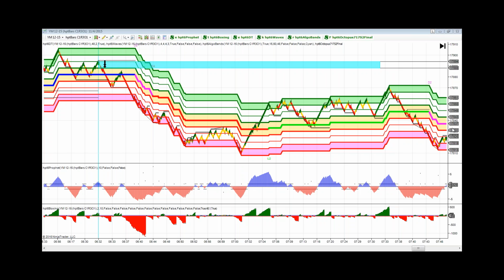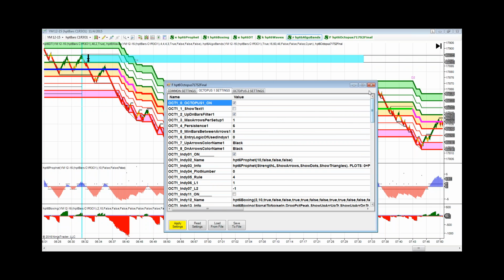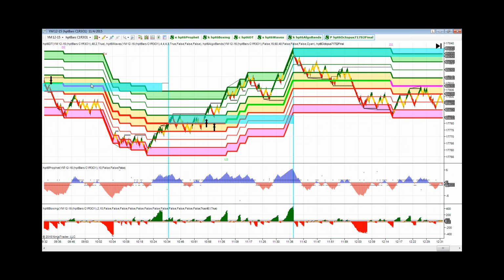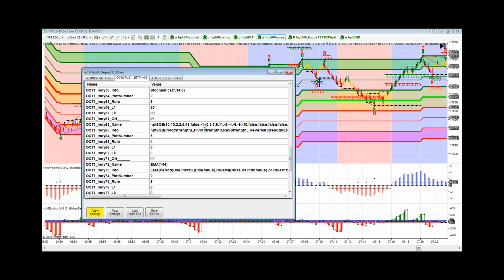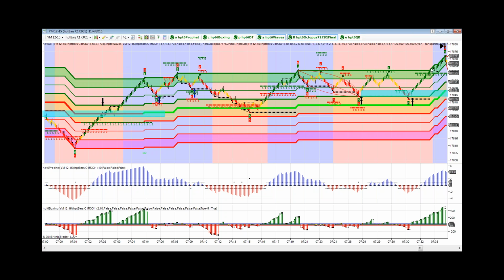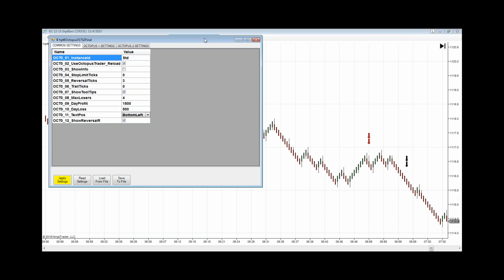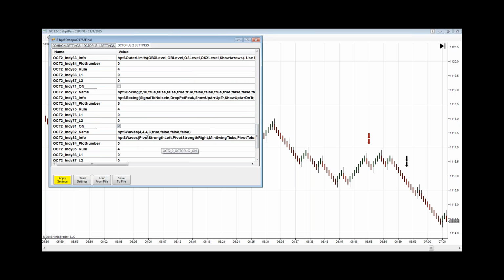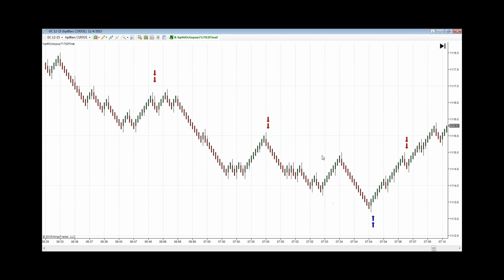2015 11 04 High Percent Trading Octopus Algo Bands and QB Templates